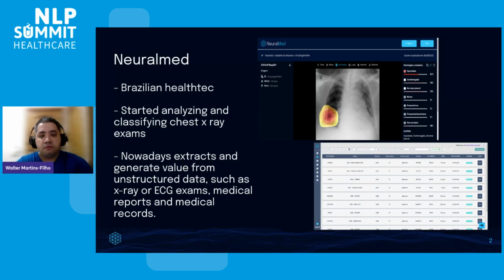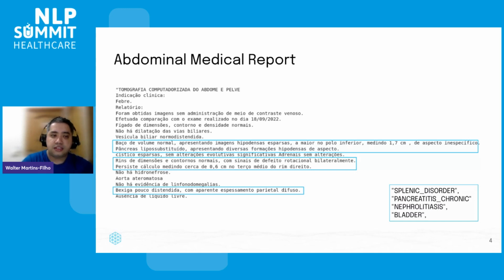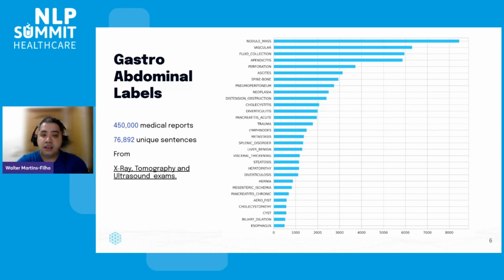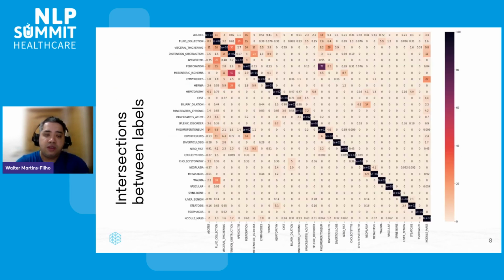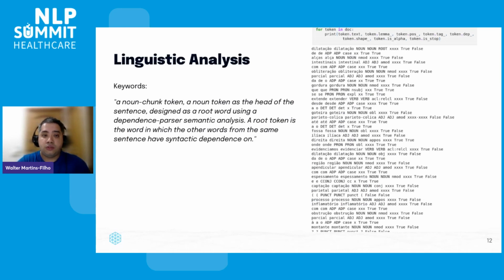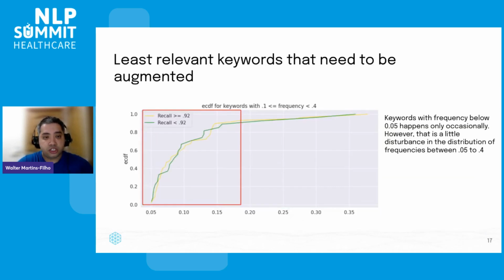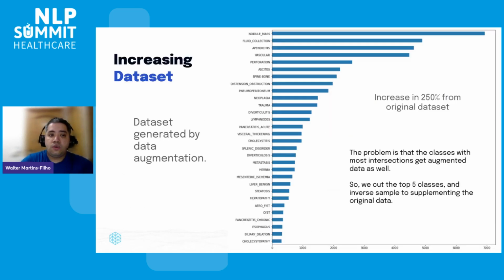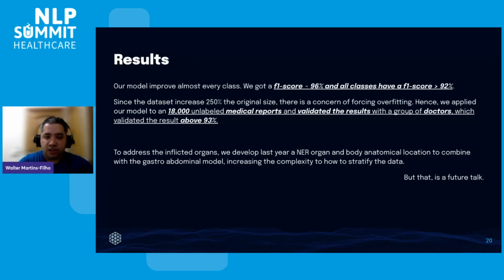Improved Medical Classification using Semantic Analysis and Data Augumentation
This talk presents a methodology to improve a multi-class classifier by increasing the samples in the input dataset with linguistic analysis.

Presented by Walter Silva Martins-Filho, Senior Data Scientist at Neuralmed